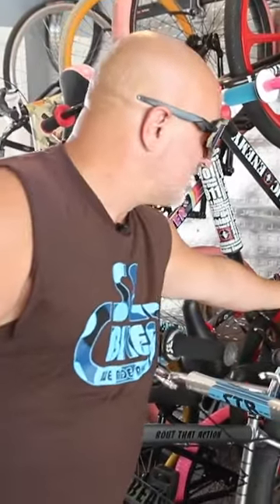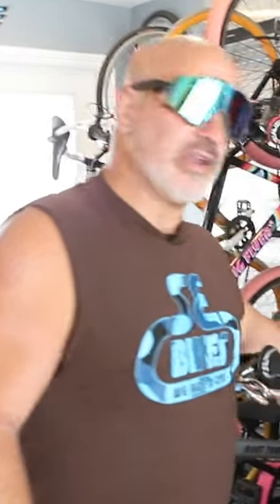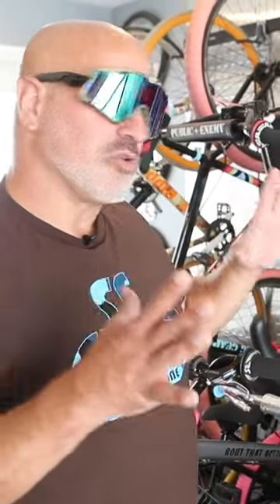An SE Bikes Stu Thomsen 29"!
An STR-29 with Stu Thomsen’s autograph? Now that’s a piece of BMX history! 🔥 Learn more about the history and design of this awesome bike straight from Todd Lyons.